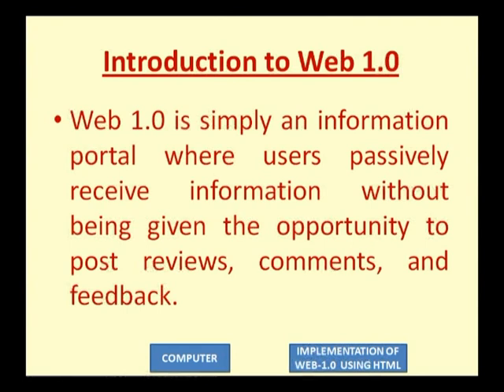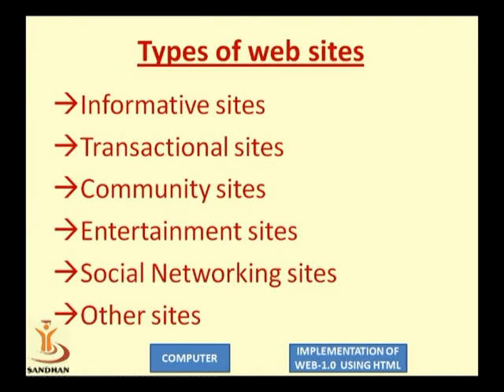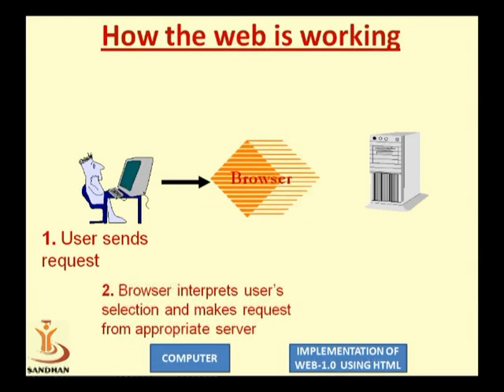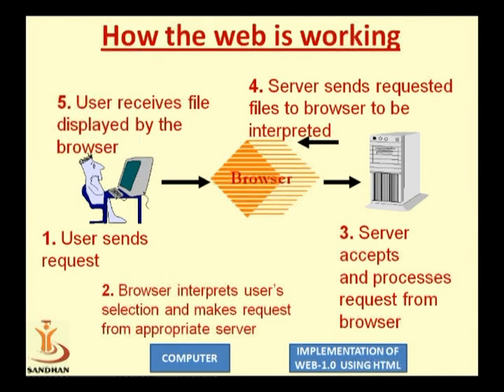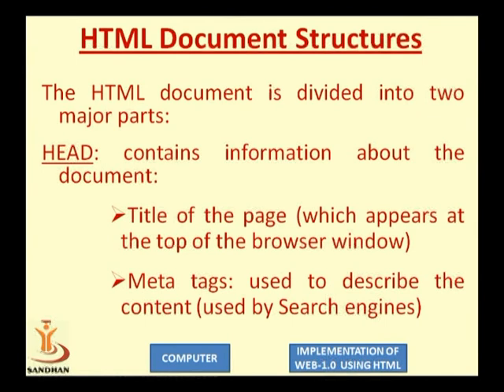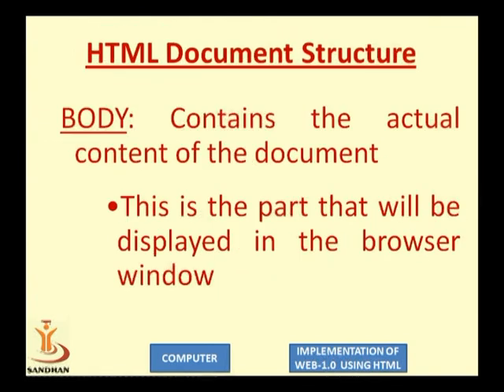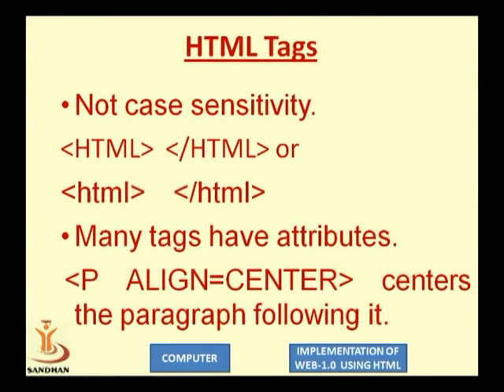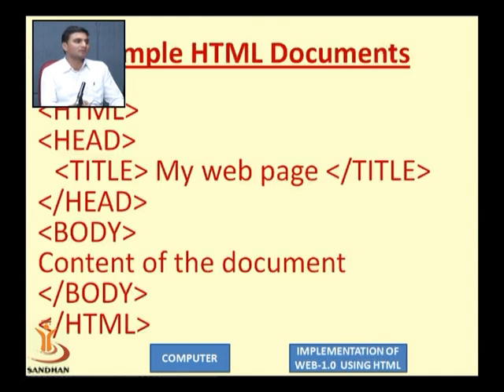"Implementation of web 1.0 using HTML"-01